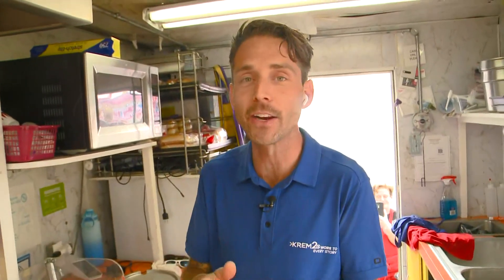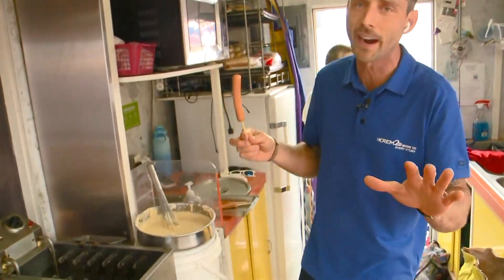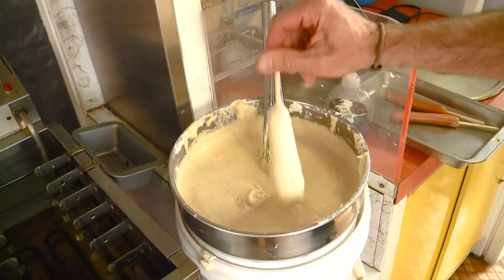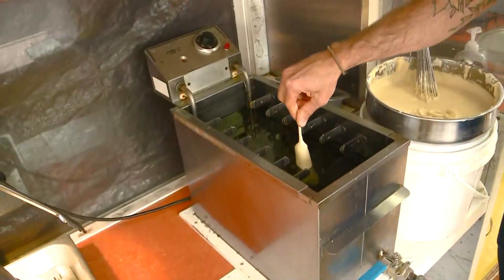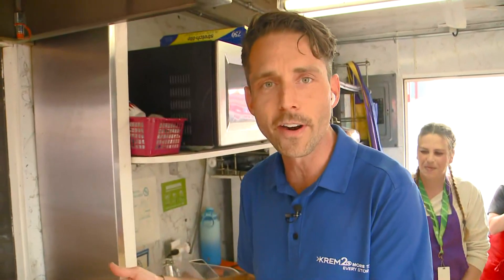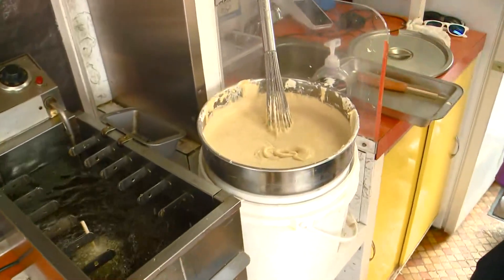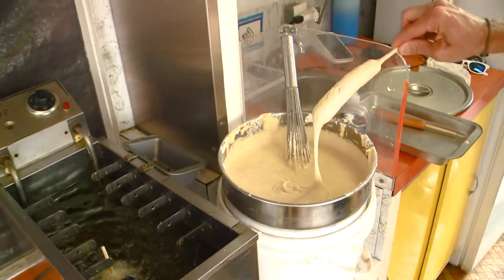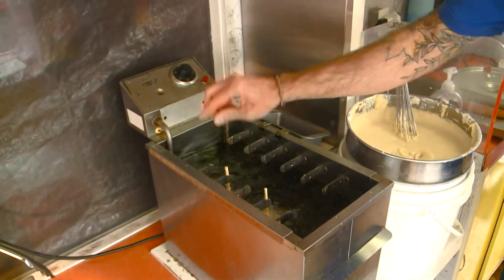Jeremy LaGoo takes a look inside a Corndogs' stand at the Spokane Fair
Our KREM 2 News Meteorologist Jeremy LaGoo's went inside a Corndogs' stand at the Spokane Intestate Fair. The booth is across from Spin Art on the North East corner.